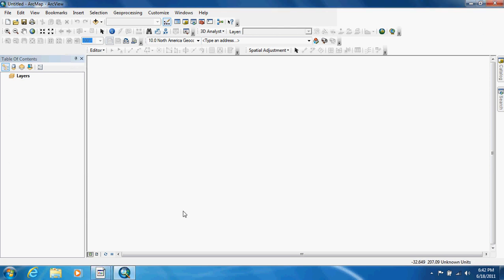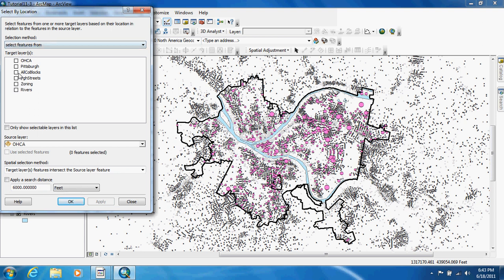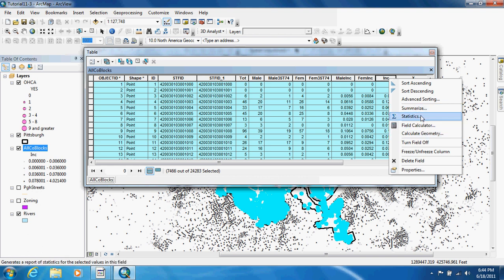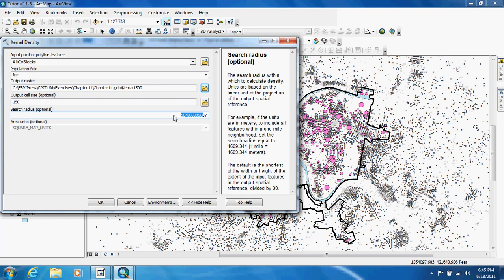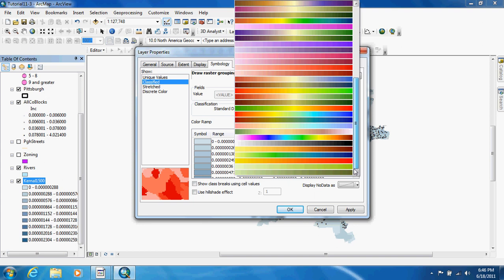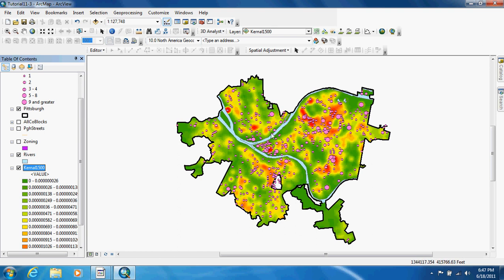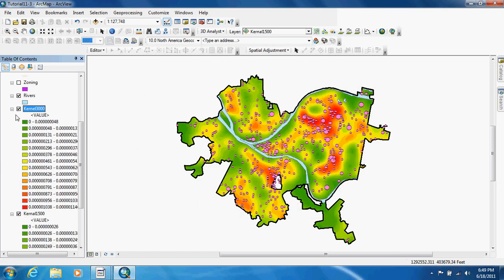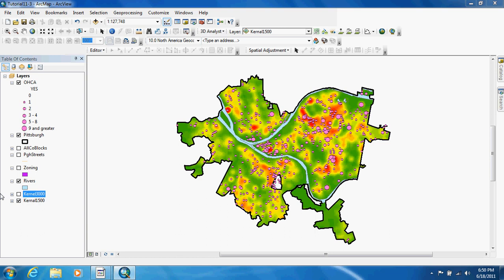Book 1: Tutorial 11-3 Kernel Density